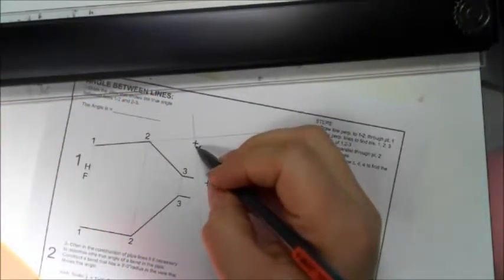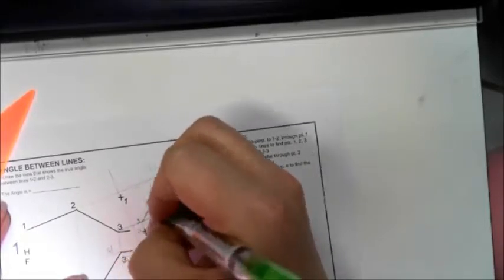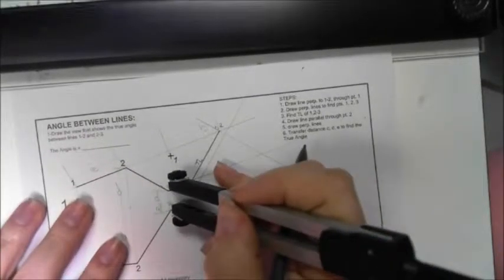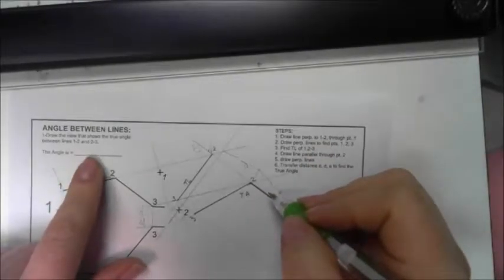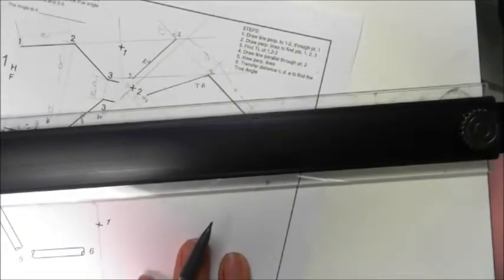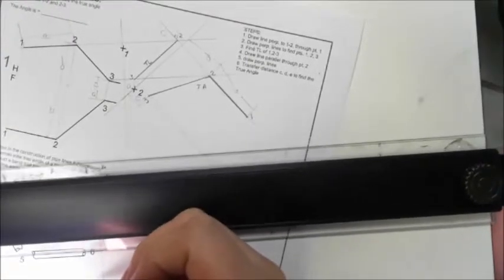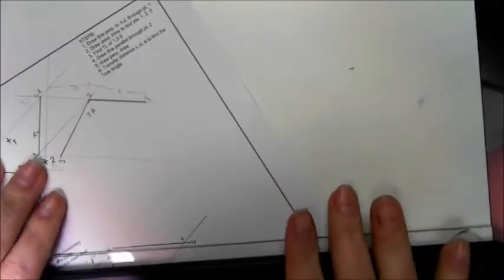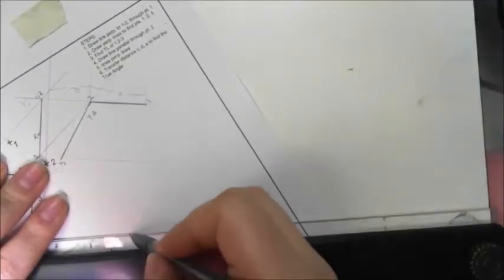3D Angle Between Lines